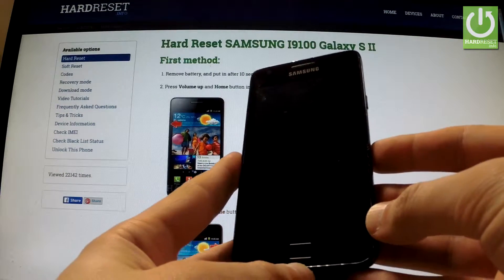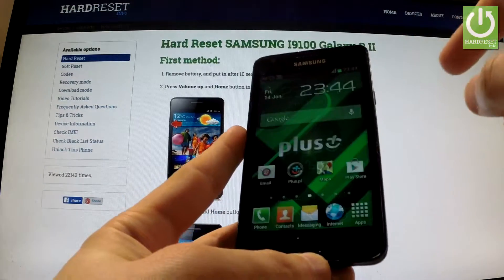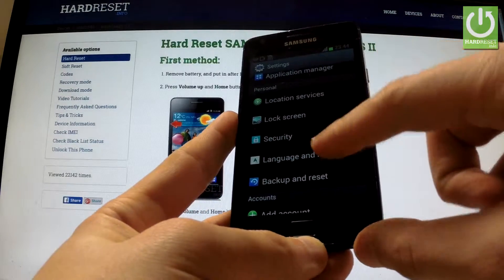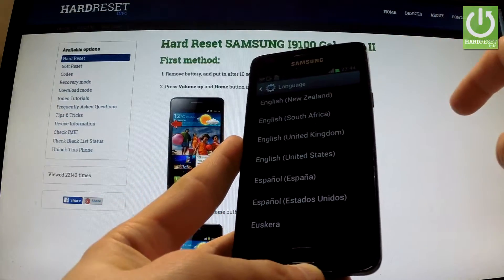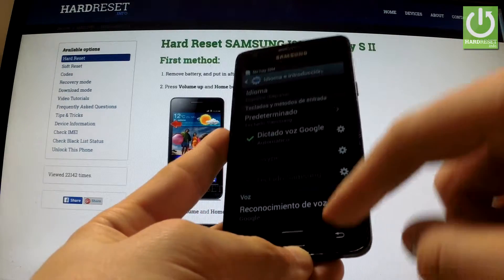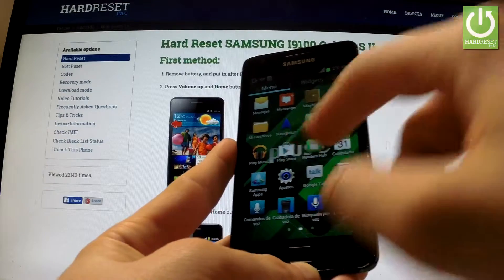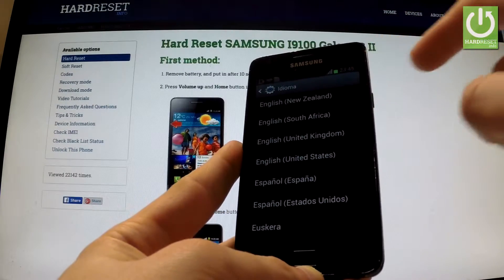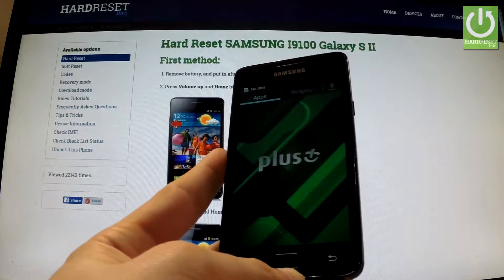Languages in SAMSUNG I9100 Galaxy S II - How to Change Language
How to change language in SAMSUNG I9100 Galaxy S II? How to add another language? How to change your Language Settings on SAMSUNG I9100 Galaxy S II back to English? How to use another language? How to go back to previous language?